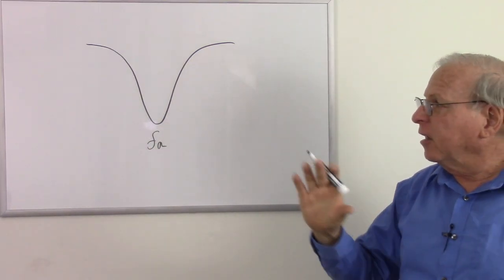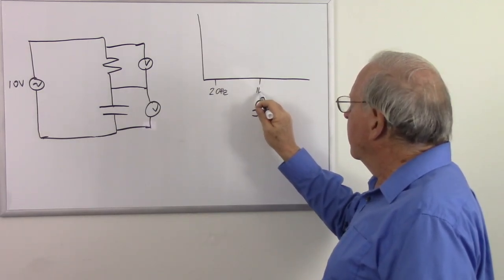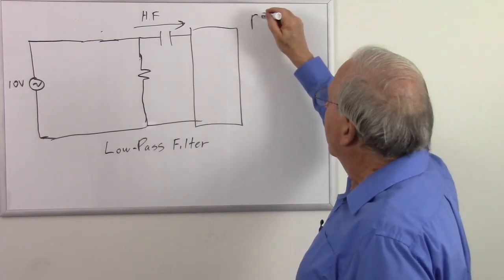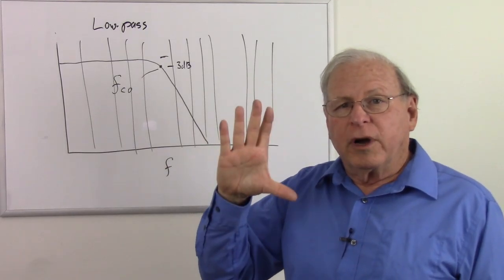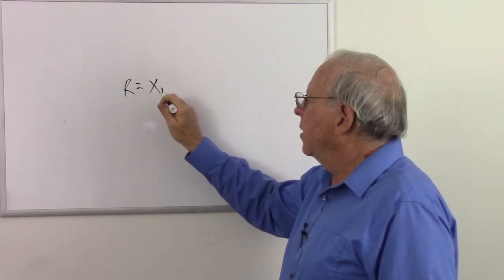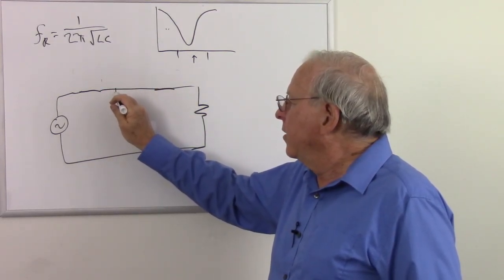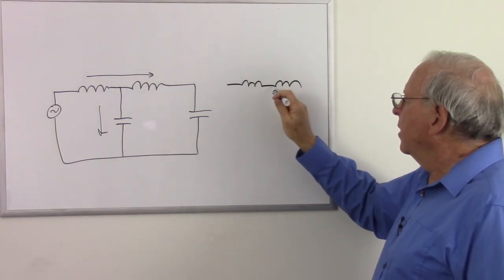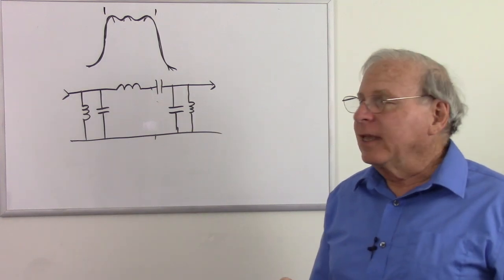Electronic Filters - Vocademy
Electronic filters are AC circuits that pass or block selected frequencies. Electronic filters consist of combinations of capacitors, inductors, and resistors. Deferent types of filters are high-pass filters, low-pass filters, band-pass filters, and band-reject filters. Depending on the topological arrangement of the components they are called L-filters, T-filters, pi-filters, and H-filters.